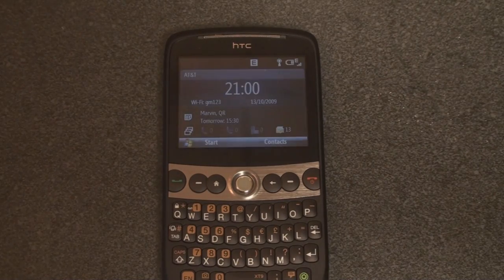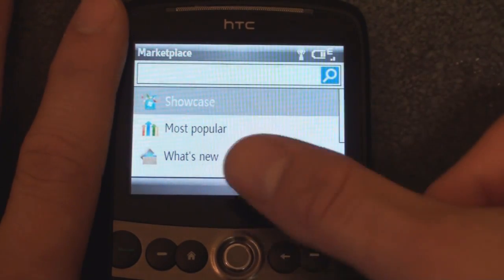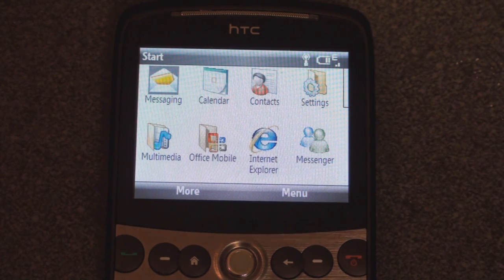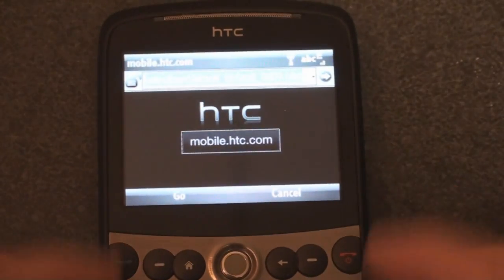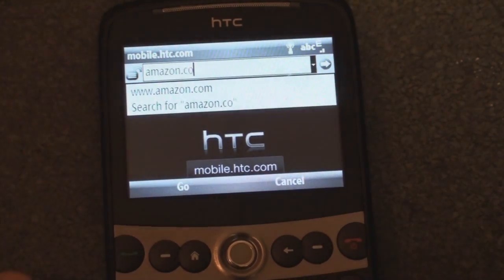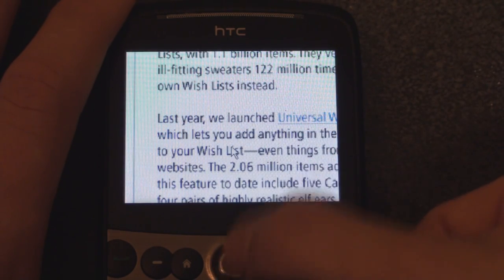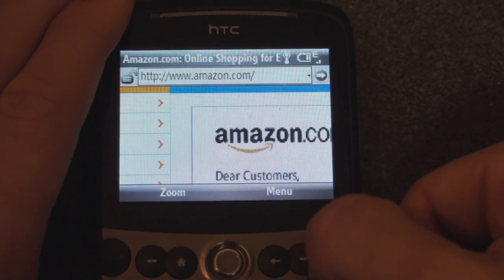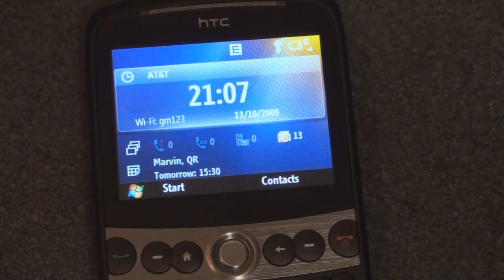Windows Mobile 6.5 Standard on the HTC Snap | Pocketnow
The official ROM update for the HTC Snap has been released with Windows Mobile 6.5. Here we show what's new.